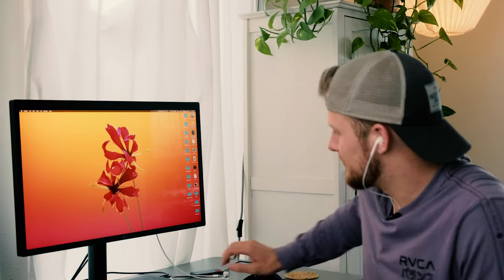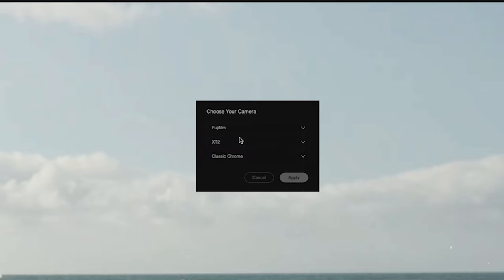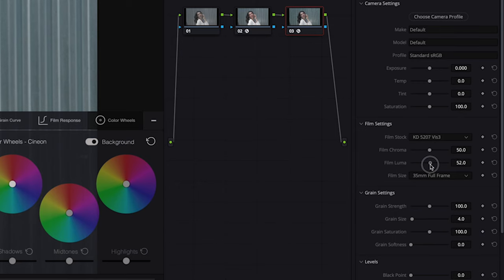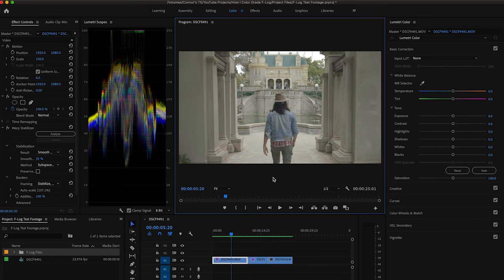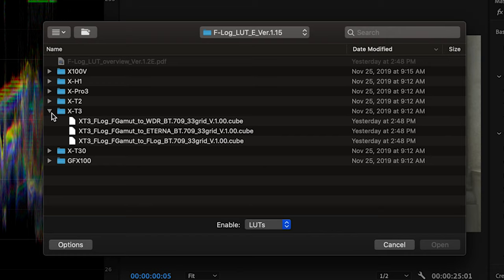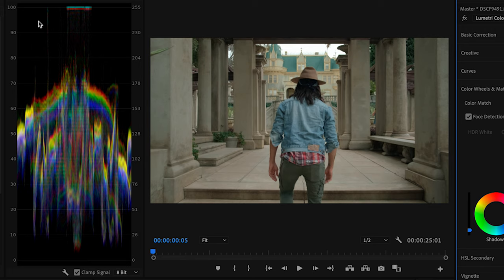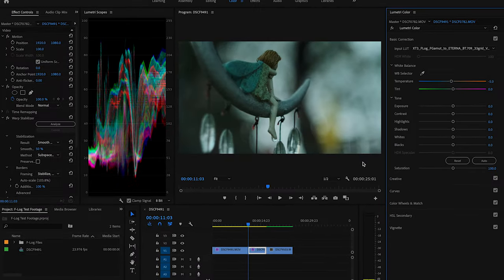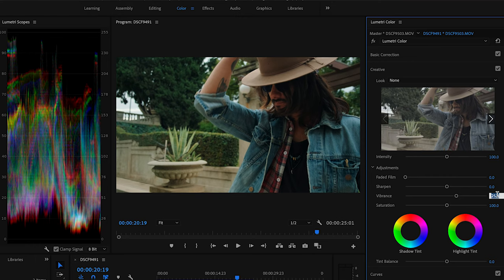CINEMATIC Color Correct for Fuji F-Log! Premiere Pro/DaVinci Resolve for XT4 and XT3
CINEMATIC Color Correct for F-Log EASY! Premiere Pro/DaVinci Resolve for Fujifilm XT4 and XT3

Grading in DaVinci Resolve starts at 0:41 /// Grading Premiere Pro starts at 4:05 /// Discussion about XT4 starts at 9:51

Color grading has always been kinda a scary thing to tackle in filmmaking/editing. Thankfully, Fujifilm made it very simple to color grade F-Log for all of their cameras including the XT4 and XT3! Simply download their LUT and make small tweaks! Super simple! Hope this video is useful to you guys!!

Camera Gear I used:
Fujifilm XT-3
Canon EOS R
Blue Yeti Mic